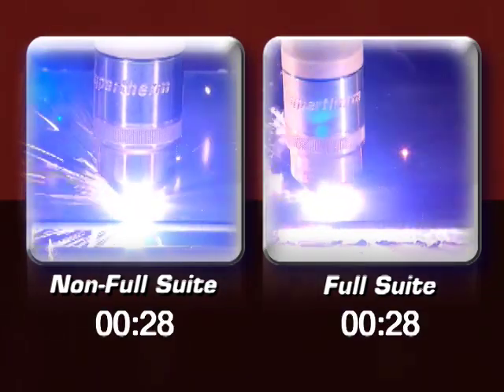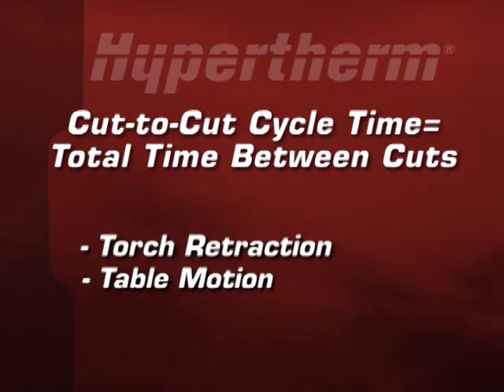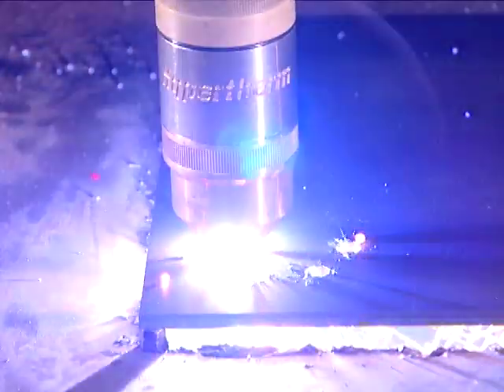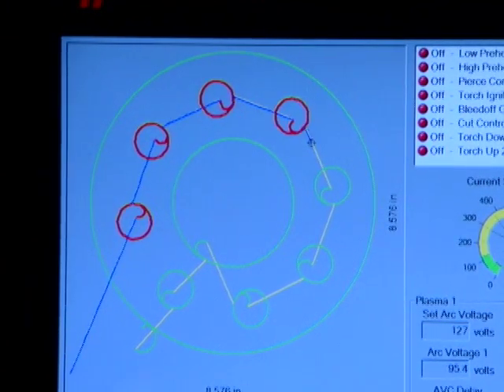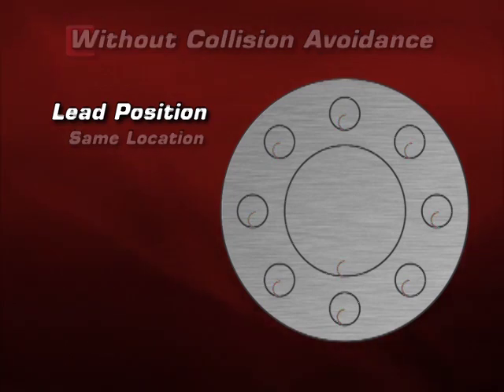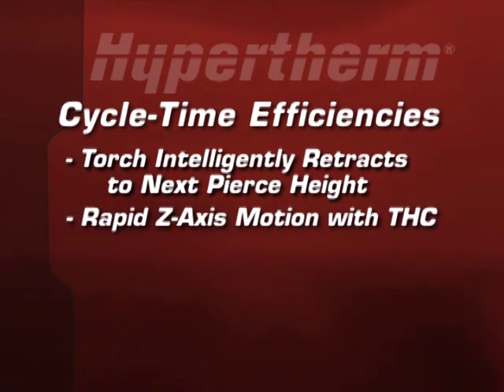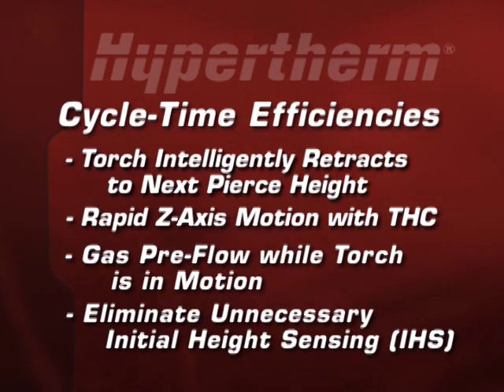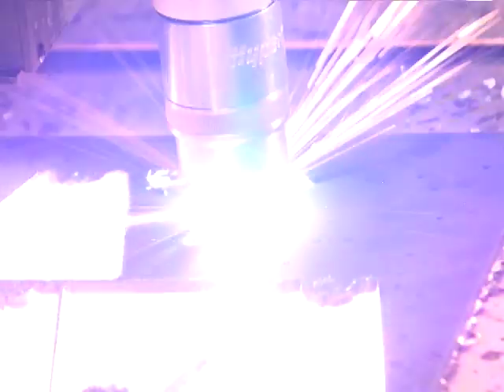Integrated plasma cutting solutions demo: Productivity | Hypertherm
Achieve up to a 100% increase in the number of parts produced per hour through cut-to-cut cycle time reductions.

Rapid ignition and motion optimization techniques programmed into the software minimize wasted time in between cuts.